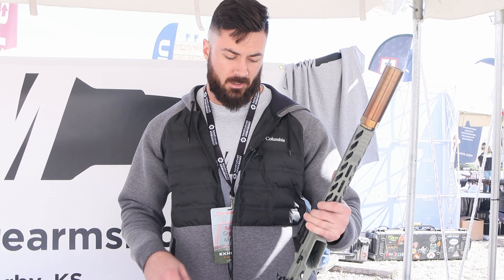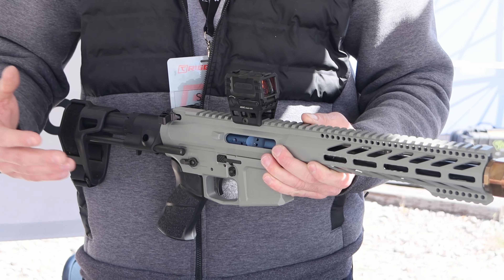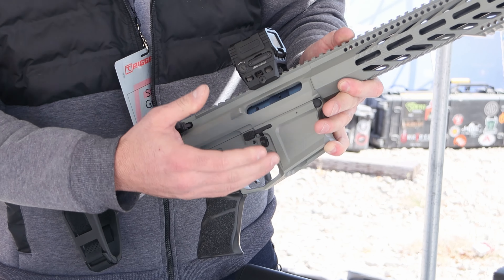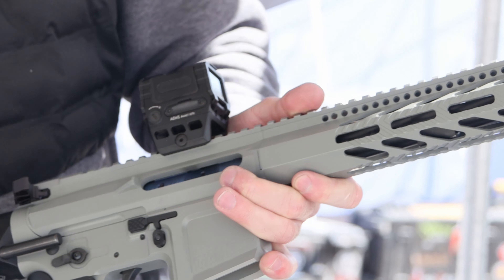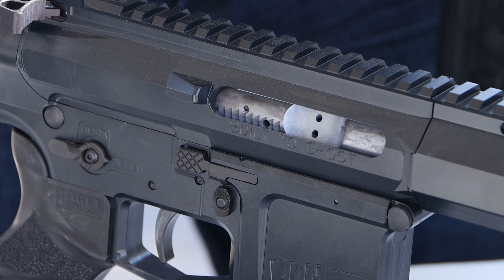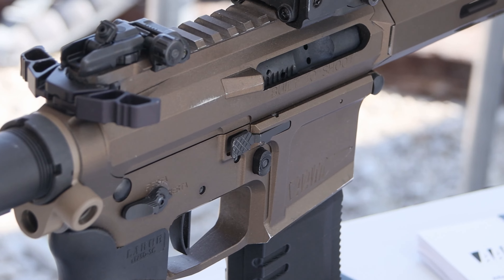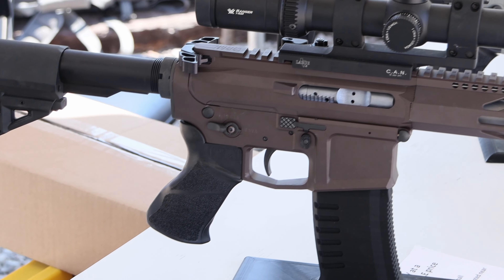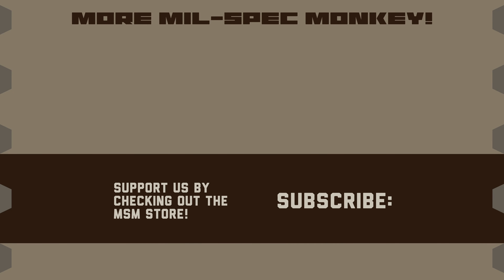MSM - AAM Firearms - Triggrcon 2022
AAM presents some of their offerings in AR15 style rifle and pistol builds.